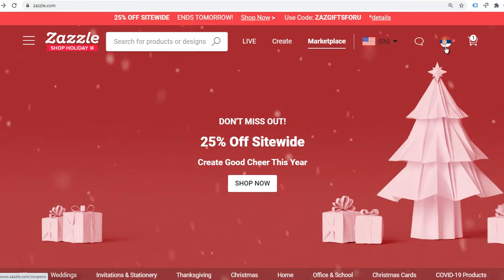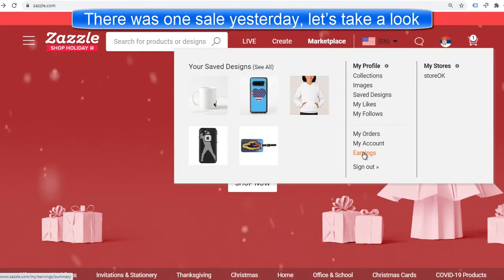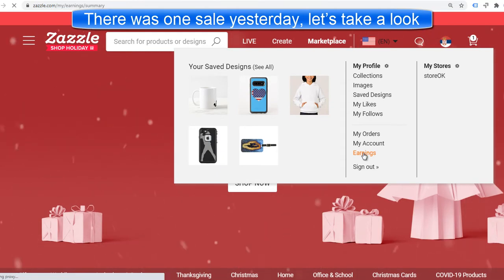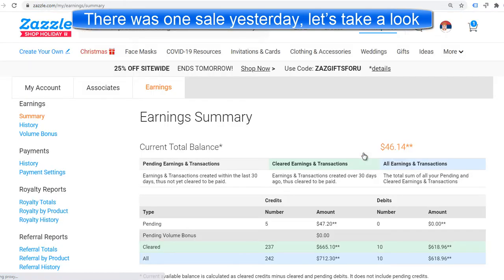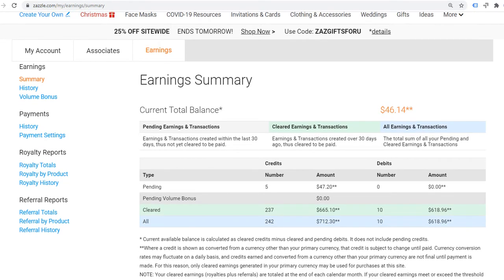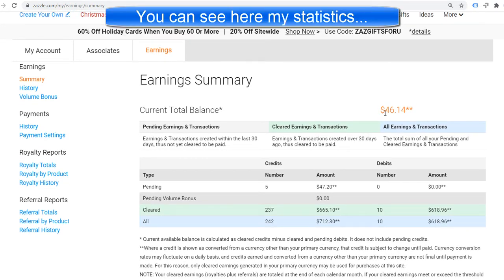ZAZZLE What I Sold Today 12. November 2020.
SONY FDR-AX43A How to Dual Recording (Update)

SONY FDR-AX43 (AX53)  (My Gear)

Sony FDR-AX43A
Fast Memory card for my Sony FDR-AX43a Handycam 4K
Remote control for Sony FDR-AX43, ...53. etc
Card reader
Card reader Best Selling in Amazon
Sony NPFV100A Rechargeable Battery Pack

GoPro (My Gear)

GoPro MAX
GoPro Suction Cup
GoPro batteries on Amazon
GoPro Gimbal Stabilizer
GoPro longest stick (8.8ft). If you record in the crowd it is not a problem
GoPro clothespin

Nikon D5100 DSLR (My Gear)

Nikon D5100 DSLR
Nikon AF-P DX NIKKOR 70-300mm